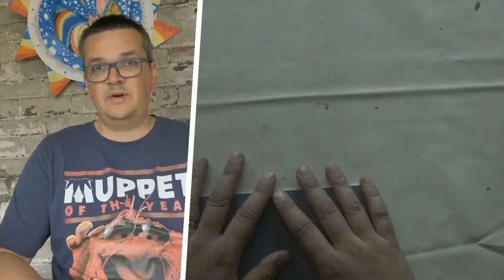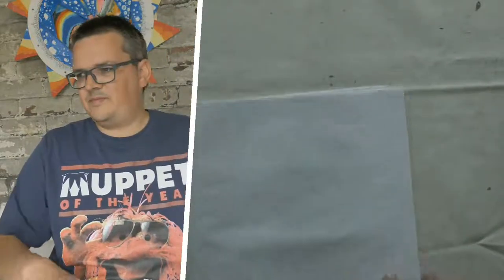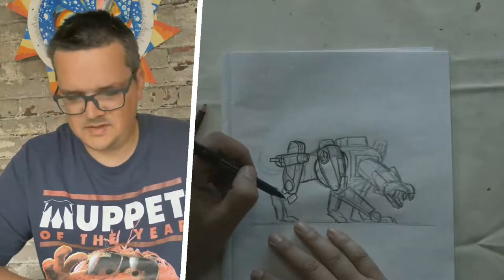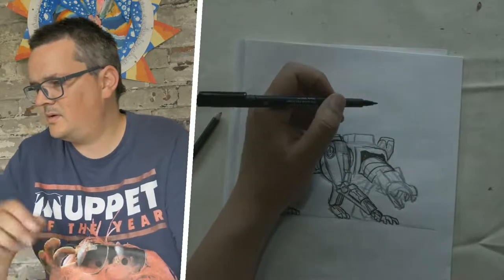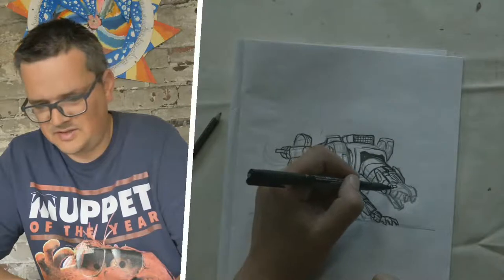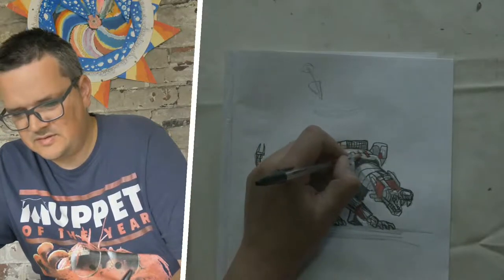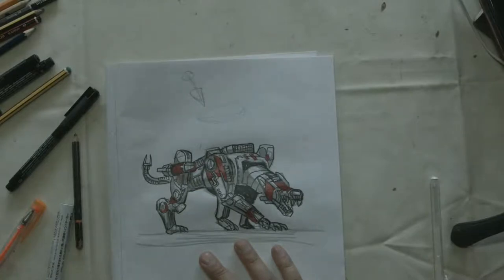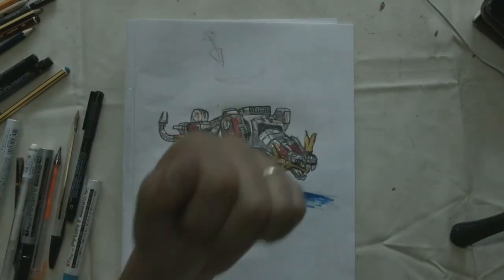Ravage transformers art lesson